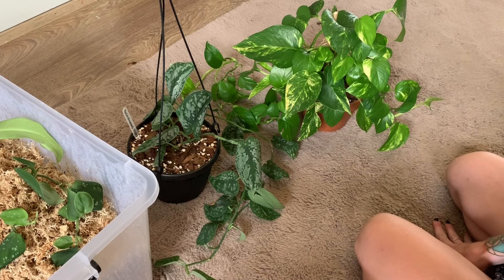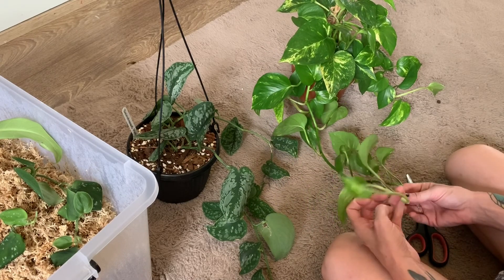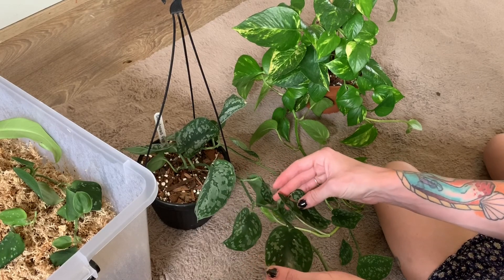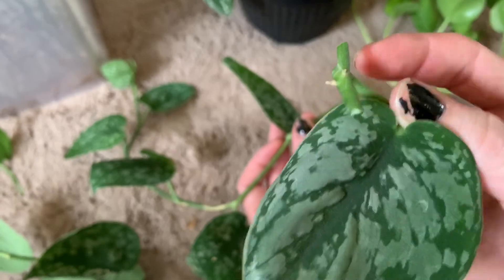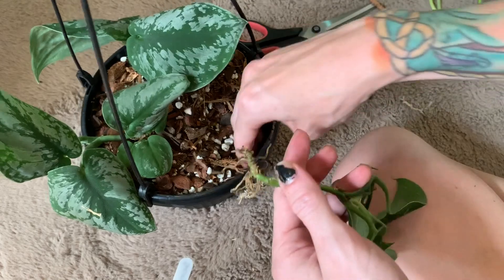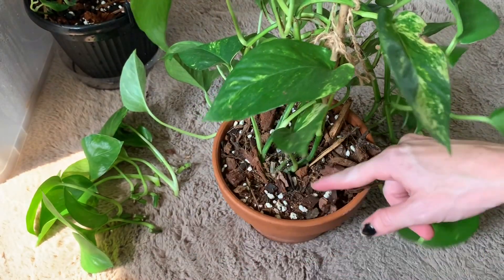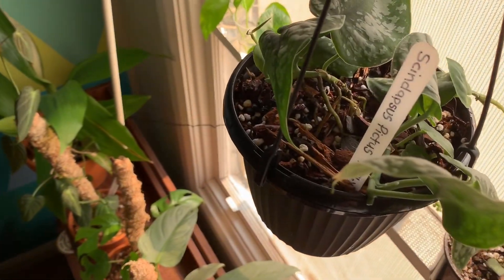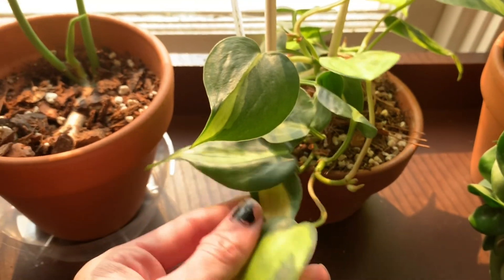Pothos Pruning, Propagation & General Care Tips